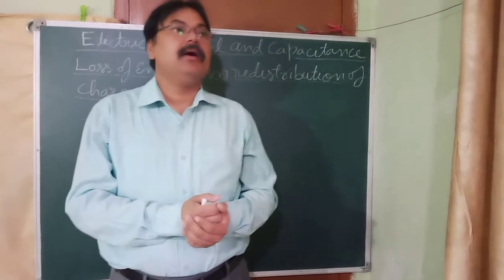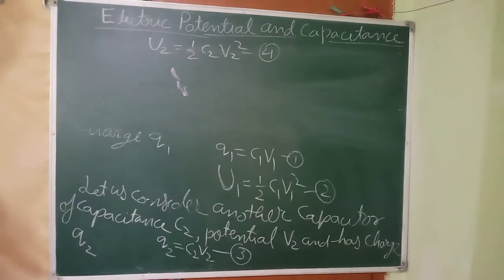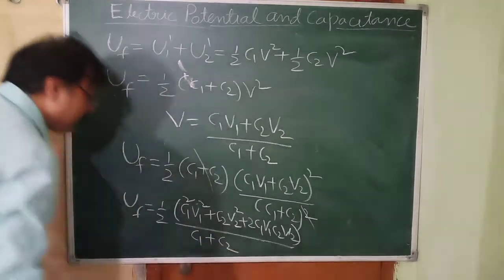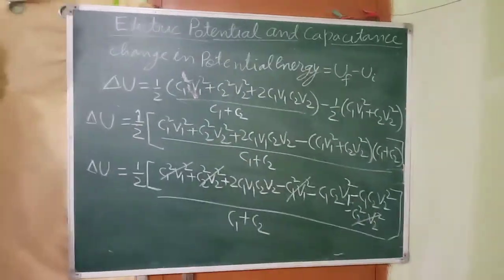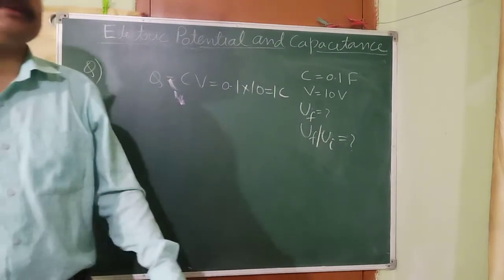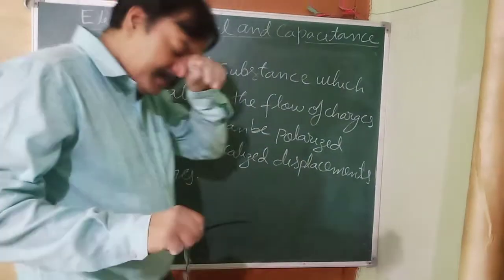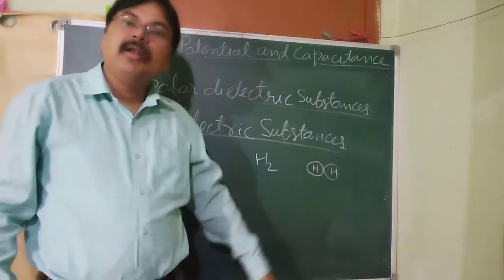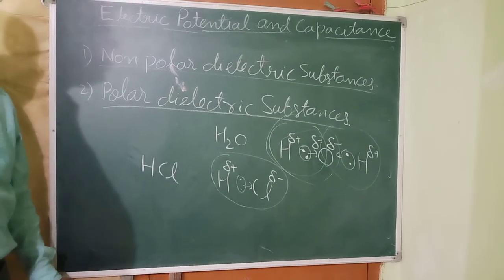ELECTRIC POTENTIAL AND CAPACITANCE CLASS 12 PART 10